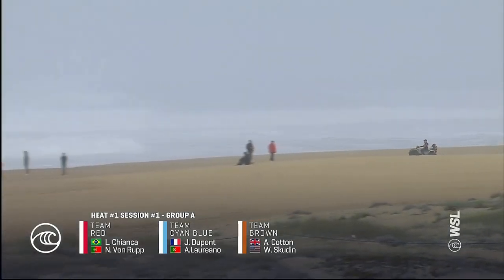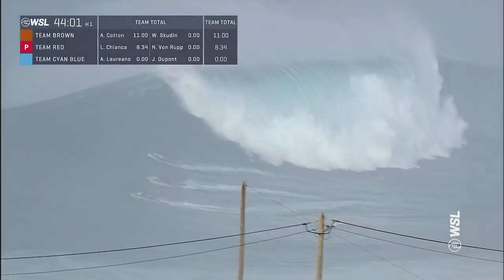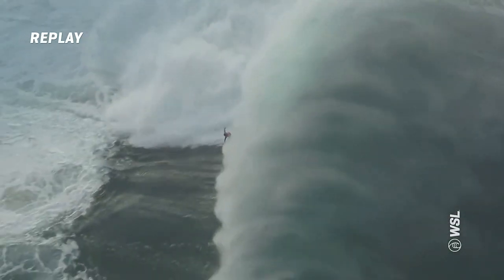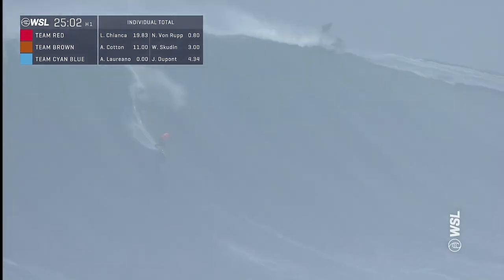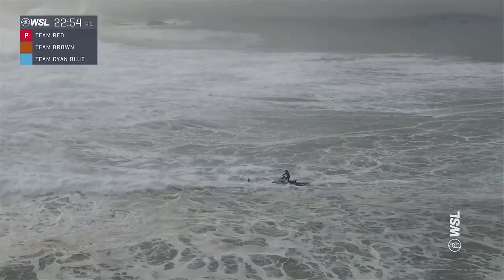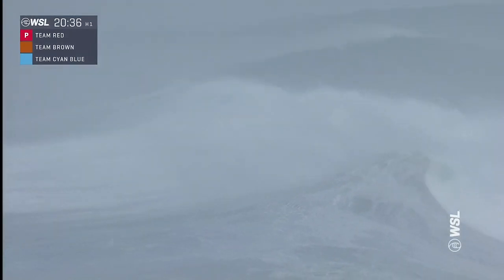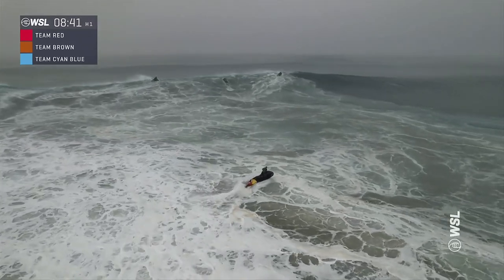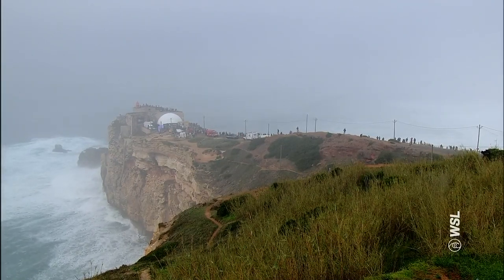TUDOR Nazaré Tow Surfing Challenge presented by Jogos Santa Casa - Round 1 heat 1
Heat Repkat of Nic von Rupp, Justine Dupont, Will Skudin, Lucas Chianca, Andrew Cotton, Tony Laureano